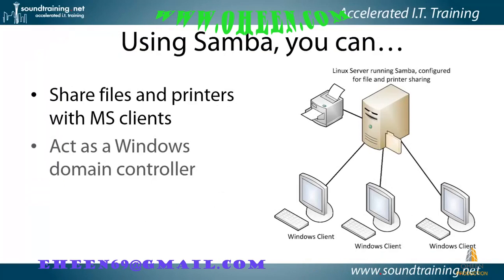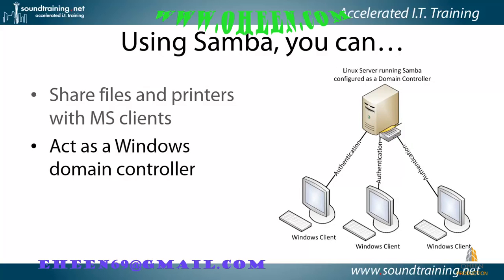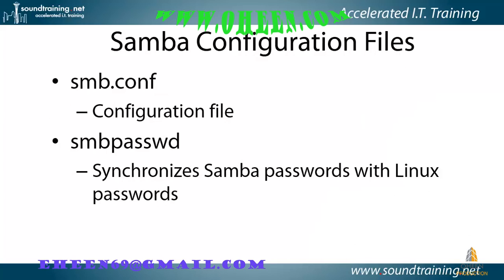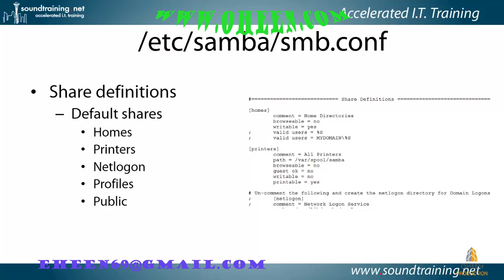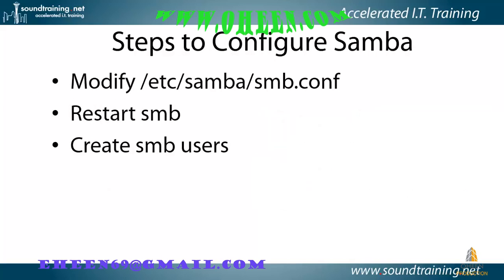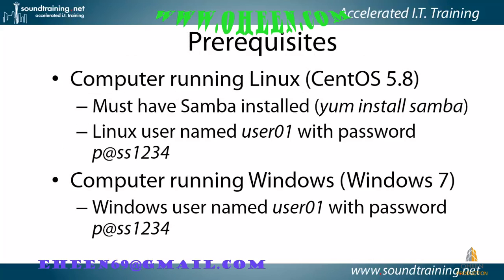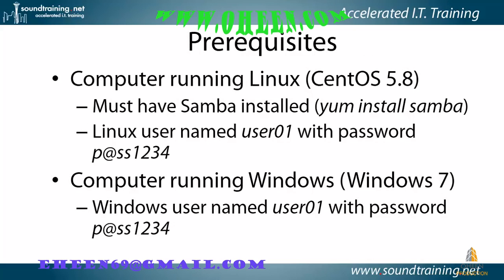How to Set Up Samba for Windows-Linux File Sharing Linux Server Training 101 - Part 001